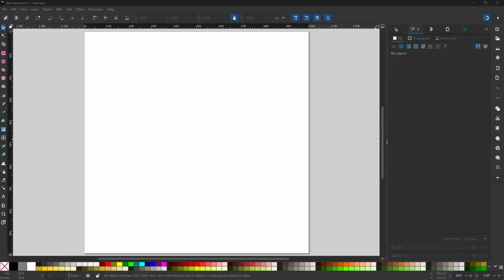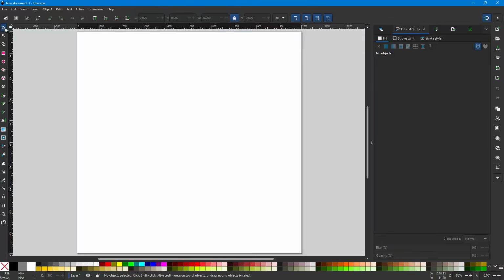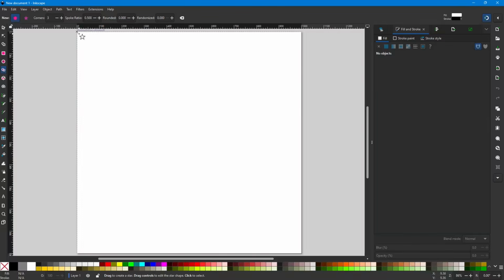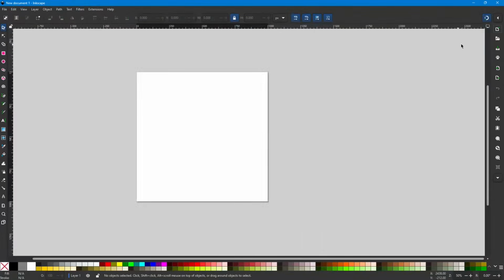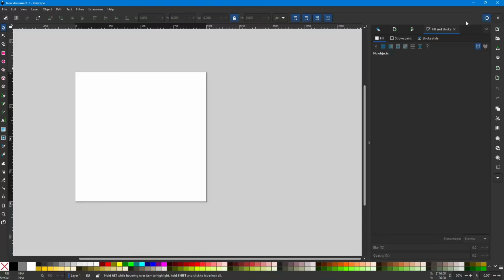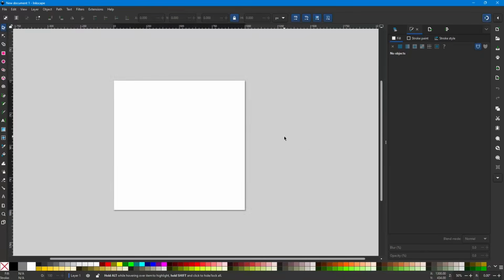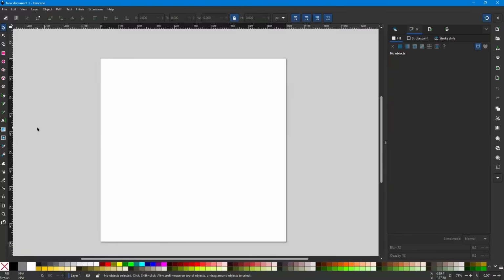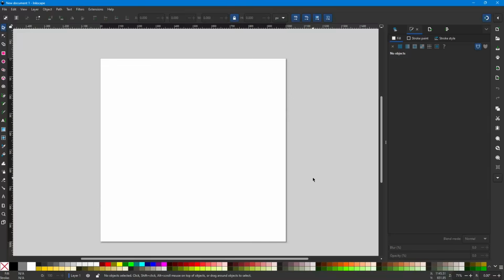Learn Inkscape: Overview of the Interface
In this video I take you through the Inkscape Interface and run down where everything is in the software.